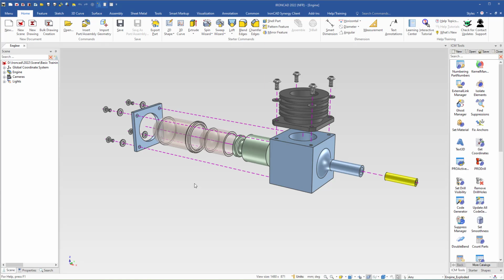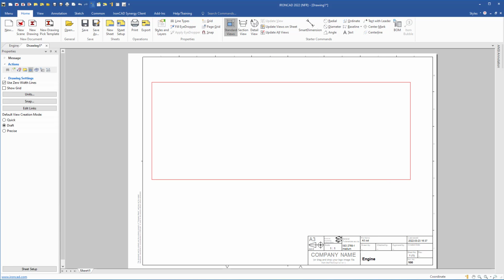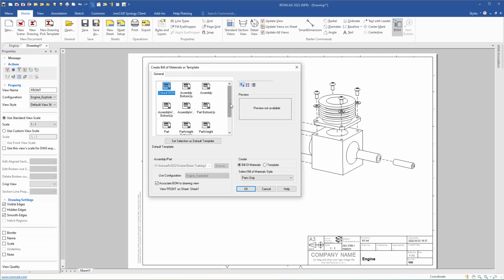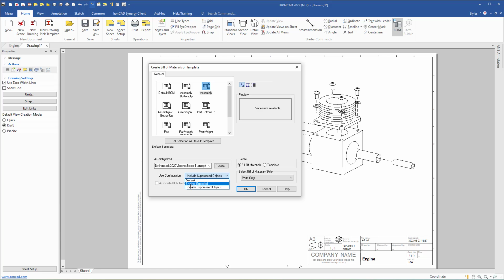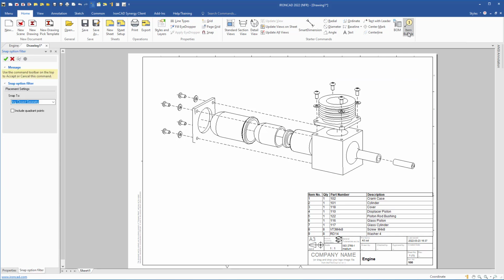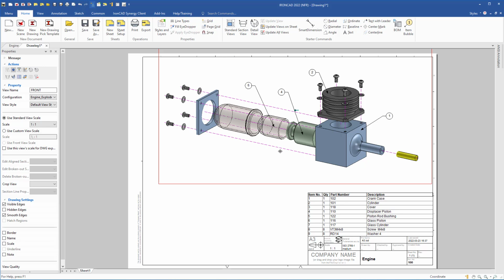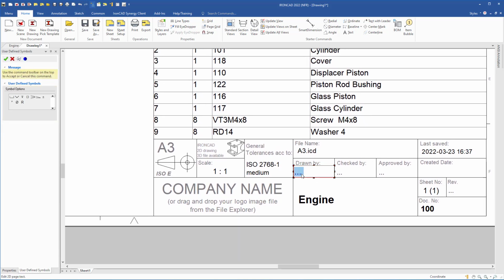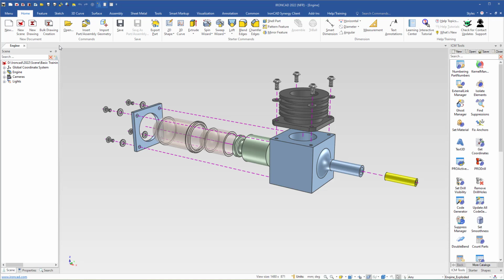IronCAD Training 47 | Exploded Views (2/2)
Creating Exploded Views in IronCAD Scene and Drawing.

The BOM will primarily look at the order of the items in the Scene Browser for the order of the items in the BOM list, but this can be controlled by a setting and reordered in different ways later. The Position order of the BOM also reflects the number shown in the Item Bubbles.